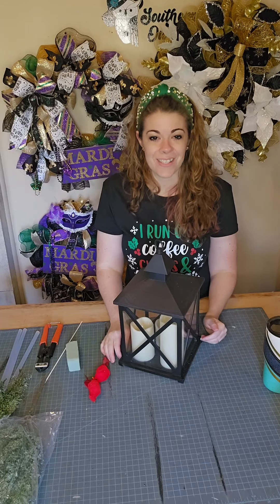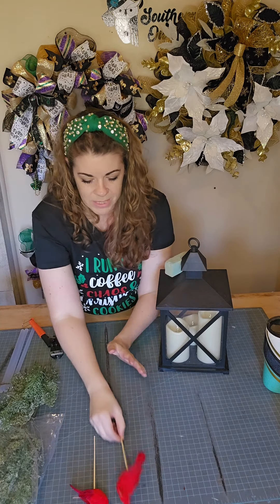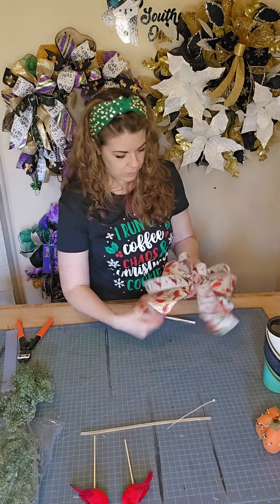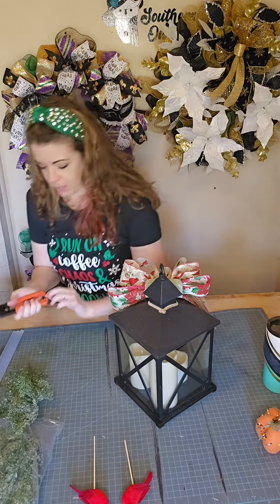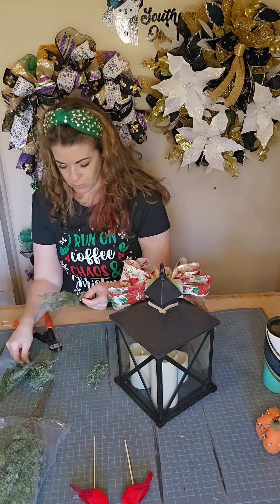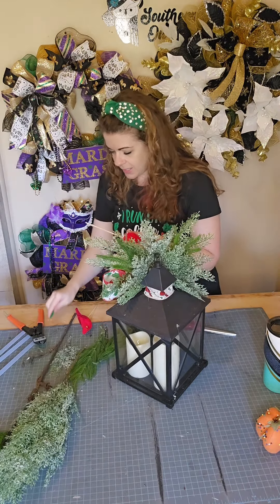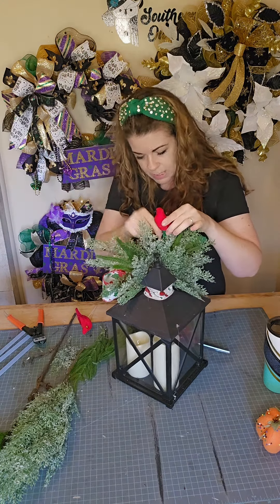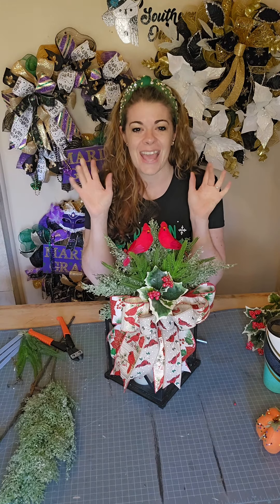Jingle Craft Hop Cardinal Lantern How To/ Tutorial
Welcome to the 2023 Jingle Craft Hop! Thank you so much for joining us!